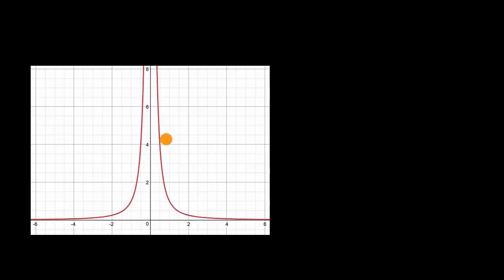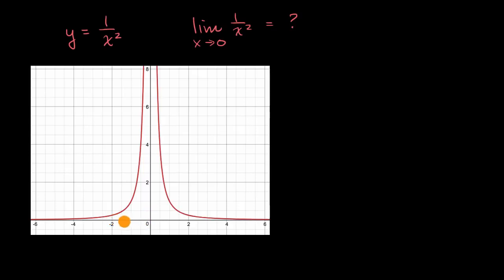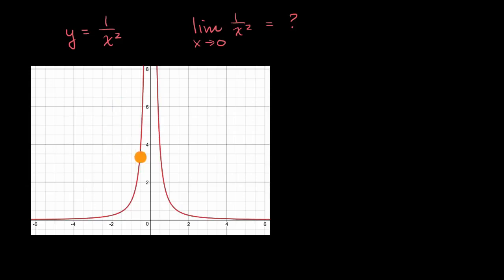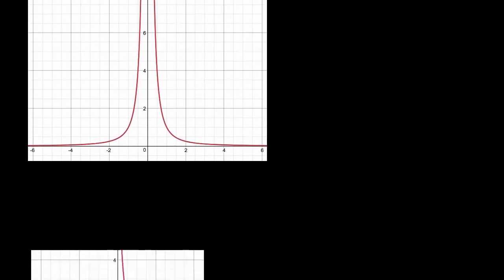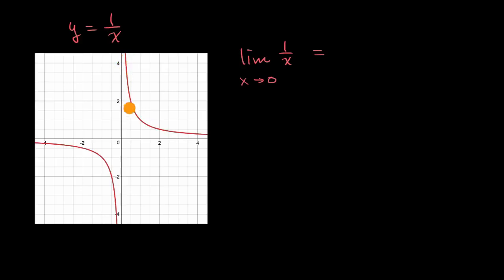March 21, 2020